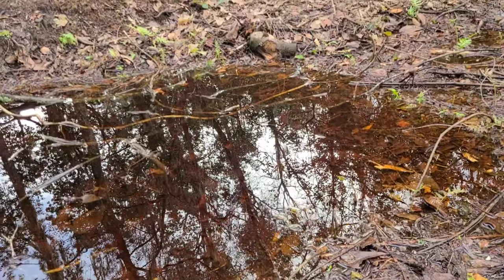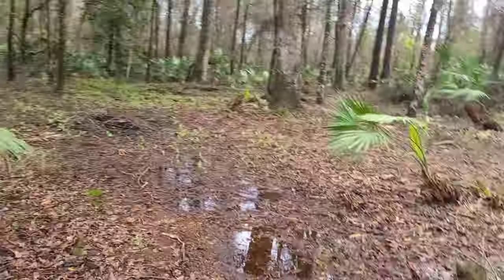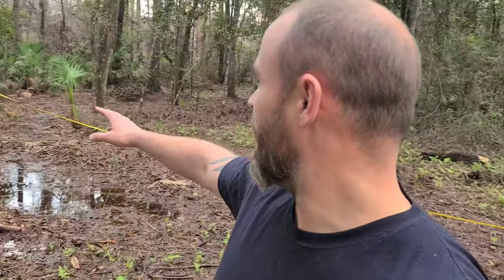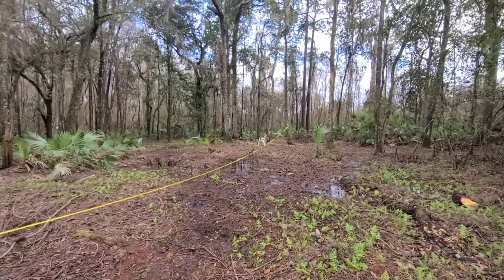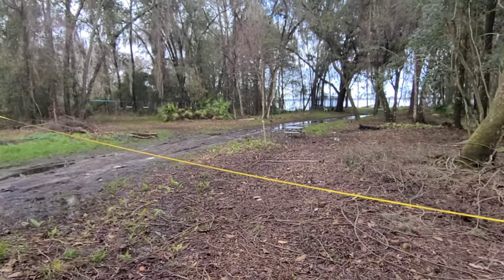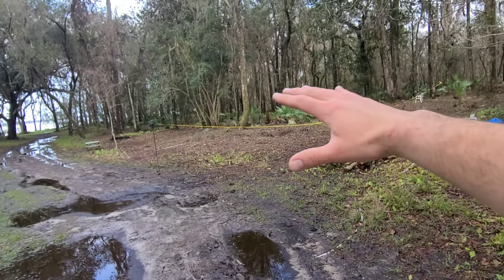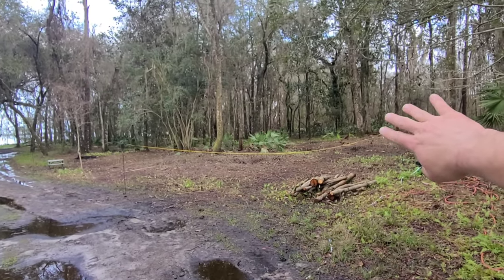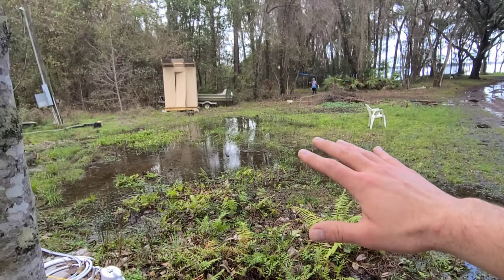WETLAND SURVEY IS DONE! Can we build on this Land?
We have completed our wetland survey and the results are in. Come find out if we're going to be able to build on this land or not!